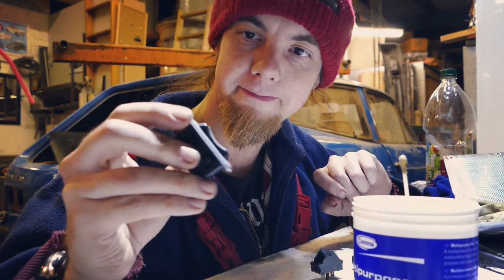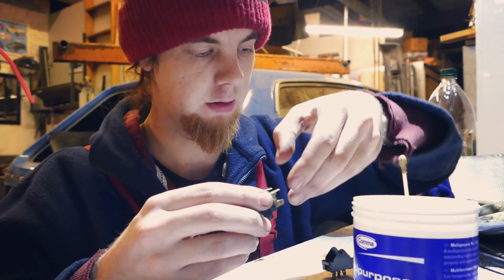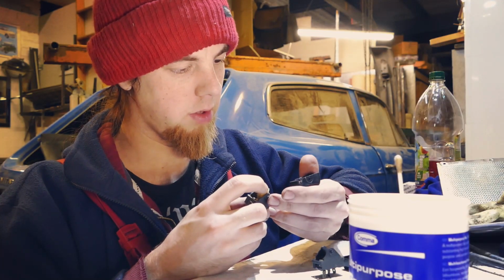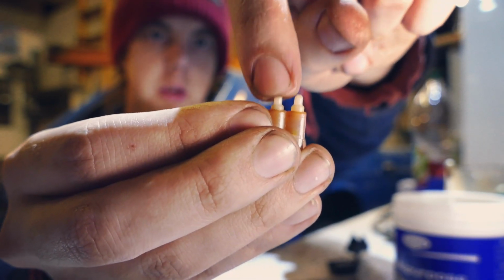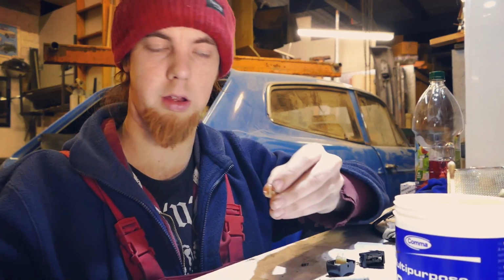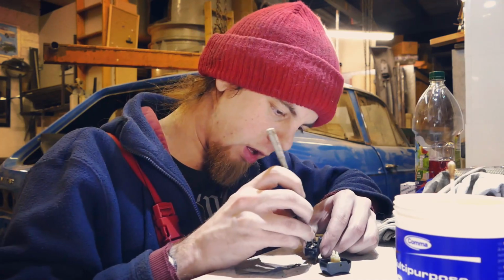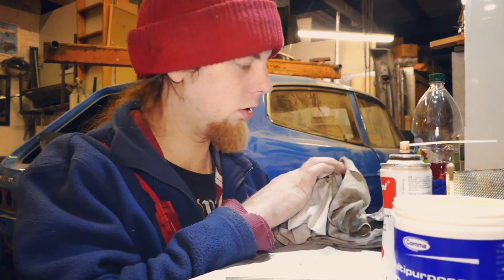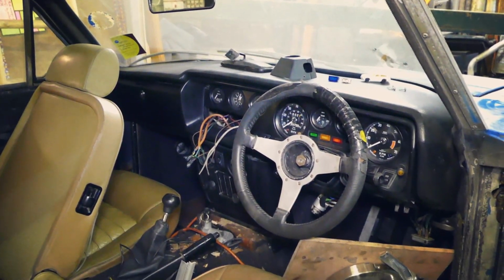Pesky Plastic Switches and How to Make Them Work - Mission Max Episode 7 - Scimitar Restoration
Have you seen dashboards of 1960s classics? Ferrari's and Aston's, Jensen's and Jaguar's, all with lovely clunky metal toggle switches...
Yeah, this car doesn't have those. The SE5 before this did, but the SE5a brought with it a plastic dashboard and plastic switches.
Mine was missing a couple, and none of them felt like they'd work reliably.
So, here is how to refurbish one!
More of this sort of things to come in the ongoing restoration of Max the Scimitar!

Much more to come soon including the videos I always wanted to do on my now sold classic mini, as well as ventures out to airshows, classic car shows and tank demonstrations.